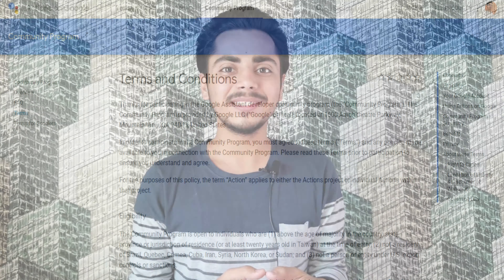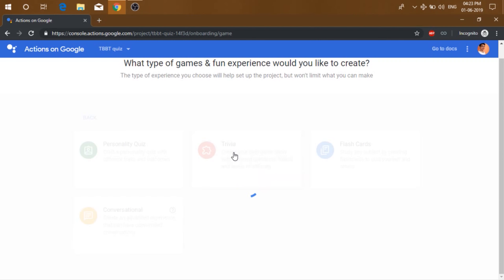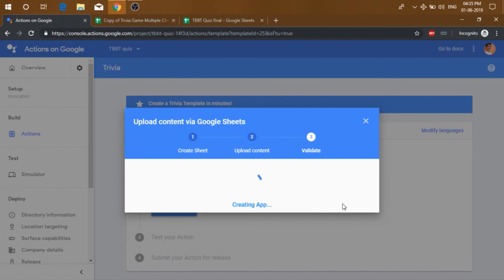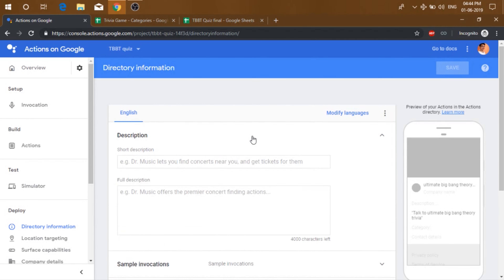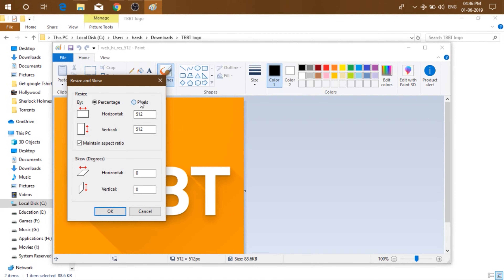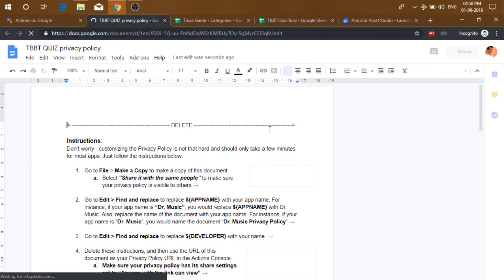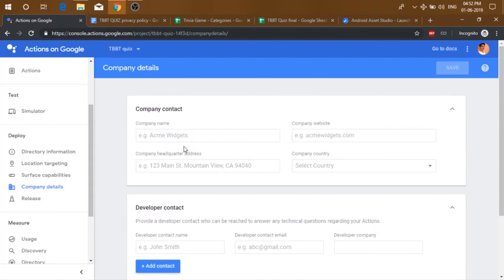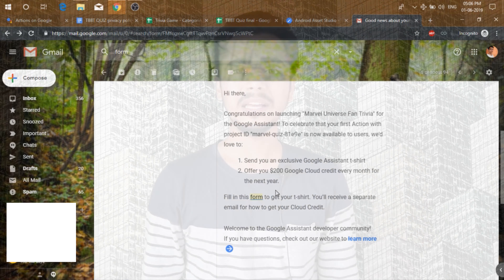Get a T-Shirt from GOOGLE for free | $200 Google Cloud Credit | ASH Studios [ ENDED ]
Get a google assistant T-Shirt and $200 Google Cloud Credit ( every month for a year ) by just following some simple steps!!

►►UPDATE:.

►action on google website's UI has changed a bit, but all of the things/steps are exactly the same.

►GOOD NEWS the last date has been updated to

My Quizzes:

( If this isn't working, try typing: "Talk to ultimate big bang theory quiz" on the google assistant app to play ).

►You can use the $200 Google Cloud Credit for:
Computing Big data problems
Infrastructure modernization
Data management
Application development
Smart business analytics and AI
Productivity and work transformation

T-Shirts come in Batches and have a chance to be delivered between 6-8 weeks.

*FAQ*
I'm getting an error in invocation section. What should I do?
   The name is probably taken. Try using a different name.
My privacy policy is not being accepted.
   Every occurrence of the $(APP_NAME) should be replaced by the exact name of your quiz and the $(DEVELOPER) with your name.

►My Gear:
Camera: Samsung Galaxy S8
Tripod: Digitek DTR-550LW
Mobile Phone Holder

If you are still scrolling clearly you have a lot of Free Time I can't Believe you are still reading this But if you are reading this then I guess I have to say something special right? umm I don't know Modi is doing a good Job I guess and Please hit the like and subscribe button and umm  I am out of ideas Please stop reading now.

now
please
now
now
hey
how
are
doing

duh :/